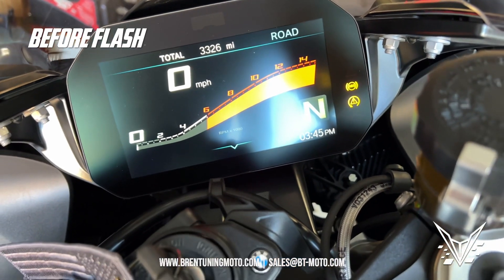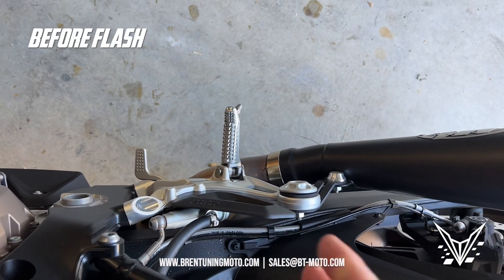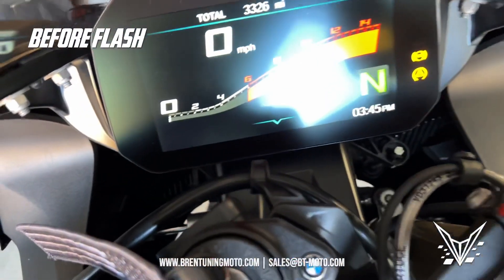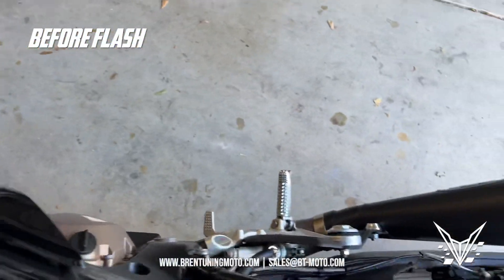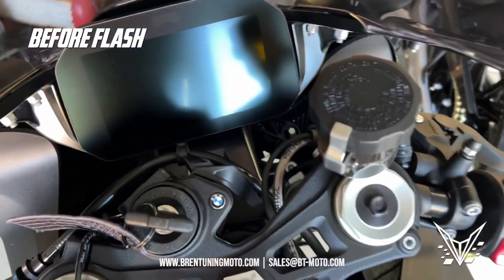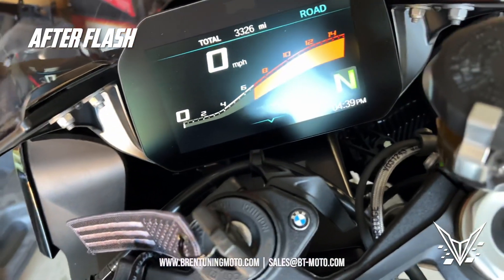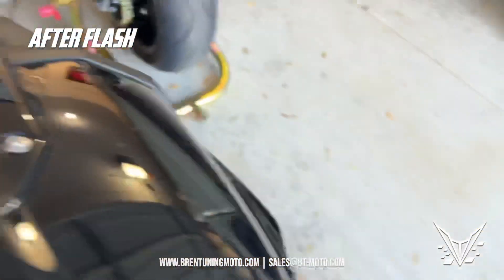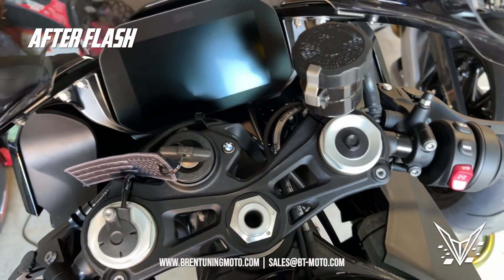2021 BMW S1000RR Cold Start and Idle, BT Moto Ecu Flash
We’ve always been known for making record breaking power, but our flashing goes much deeper than making power.

Fixing the factory startup and idle was a big priority for us when we first bought our in-house 2020 BMW S1000RR. With our flash there’s no more lean pops or stalling that you may find with the factory startup strategy.

We also open the factory exhaust valve on startup. This isn’t only for power but also to enhance the very quiet factory idle. Exhaust valve control gives us the ability to add power, while maximizing the amazing sound of this 200hp monster.

These are just two of the over 100 changes we make with the our S1000RR flash.